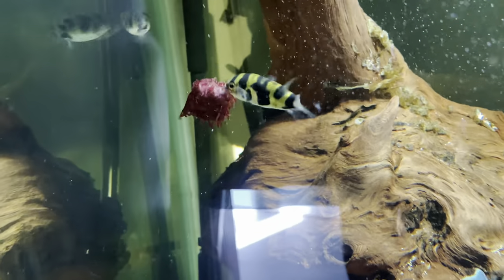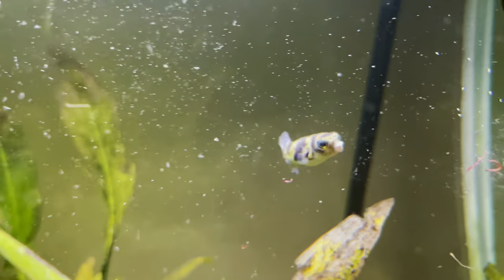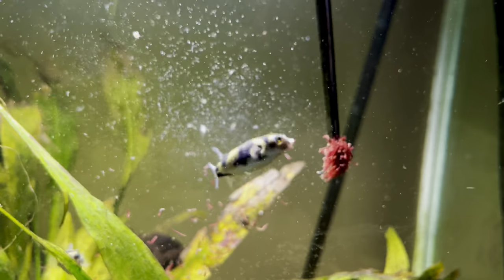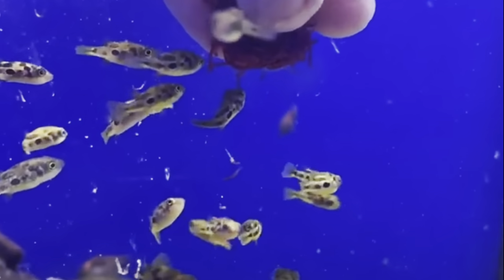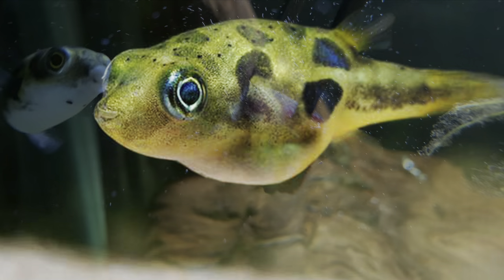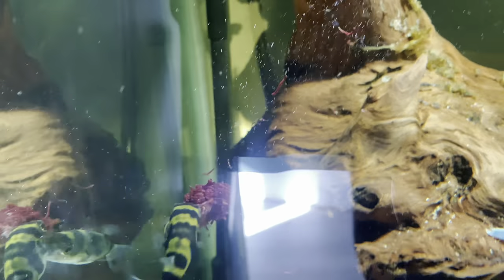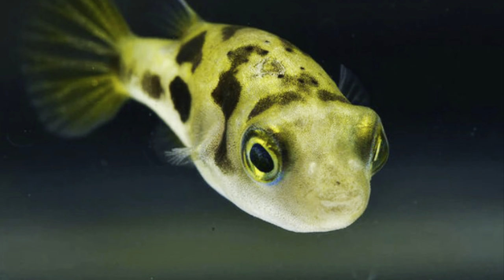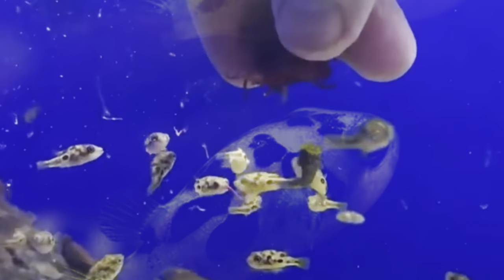Amazon Puffer Vs Pea Puffer - What Small Freshwater Pufferfish Should You Get? Dwarf Puffer Care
In this video I compare the care requirements of both the Pea Puffer and Amazon Puffer. Both fish are very popular freshwater Pufferfish

Link to Amazon Puffer Care Guide and Videos

Pea Puffer Care Guide